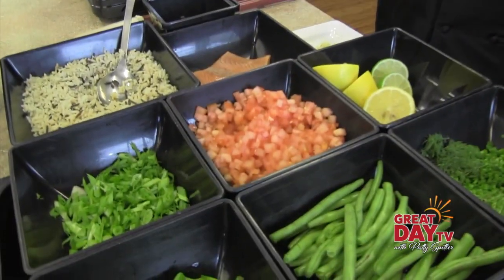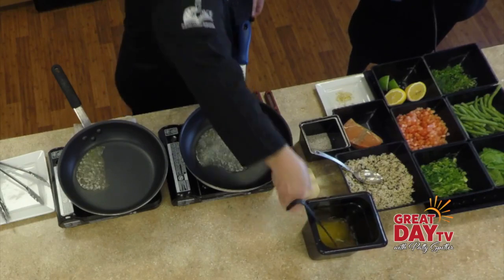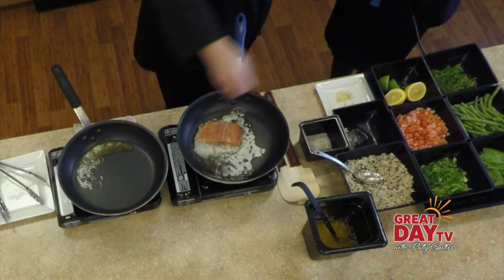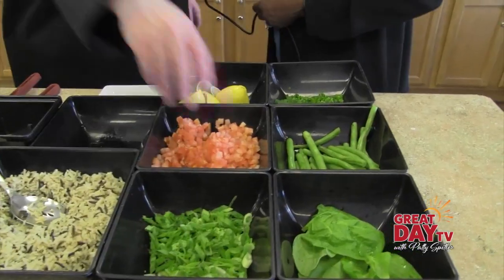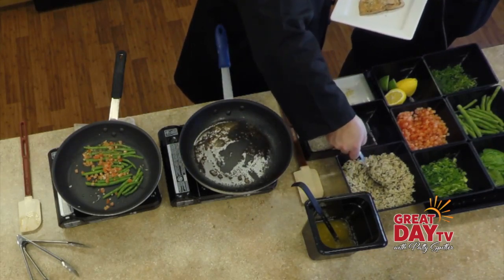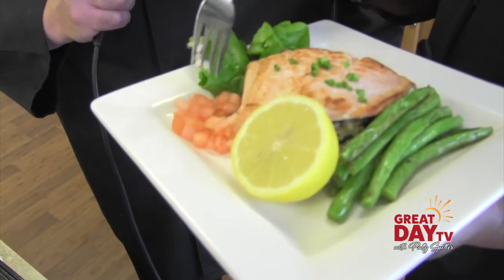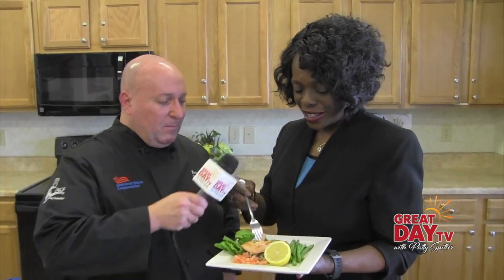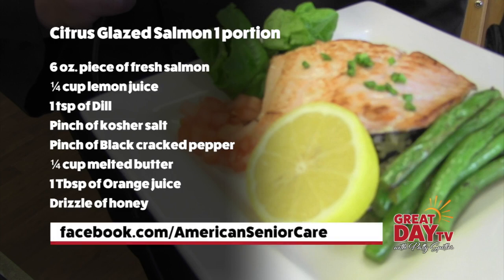Great Day TV Features ASCs New Menu Standards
American Senior Communities has set new standards in determining what is served and where the ingredients are grown. ASC is purchasing -- as much as possible -- from Indiana farms within a 100-mile radius of the community. Meals will be made with love from scratch – real mashed potatoes, freshly cut vegetables, seasonal fruit, homemade meatballs, lots of fish - are examples.